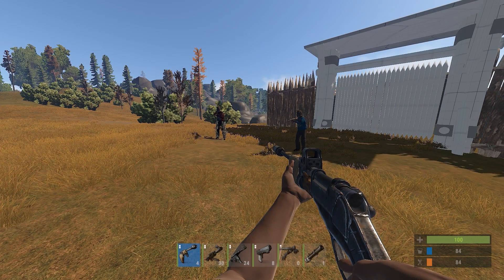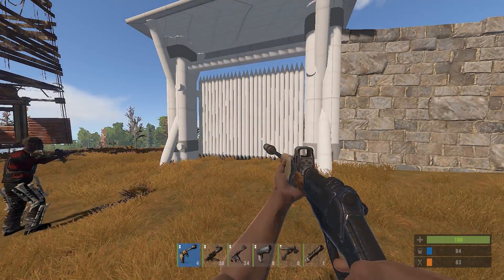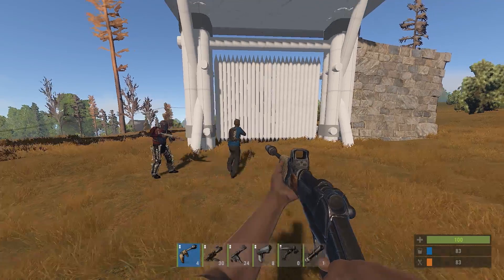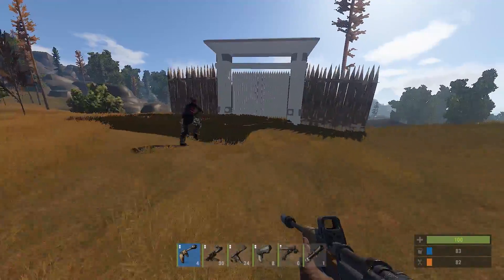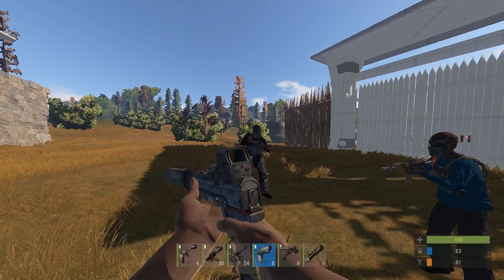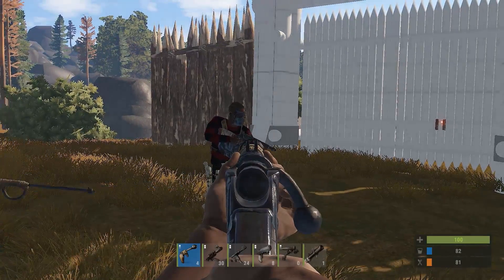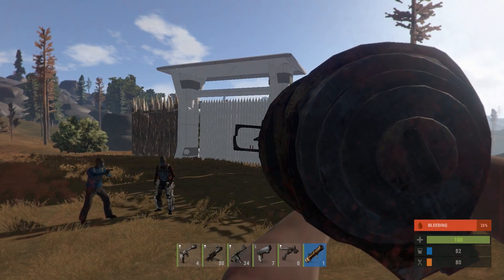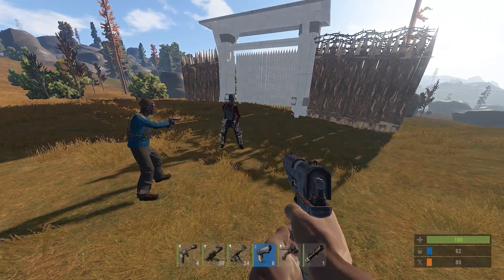Rust Update "Holo Sight Attachment, High Wooden Gate, Iron Sight Changes"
Rust Gameplay Update. In this Rust Update they added in a holo sight attachment, High Wooden Gate & changed the way Iron Sights look. Hopefully you enjoy ;)

Under the Modded Tab look for ThatGerrmanGuy's Clan Wars